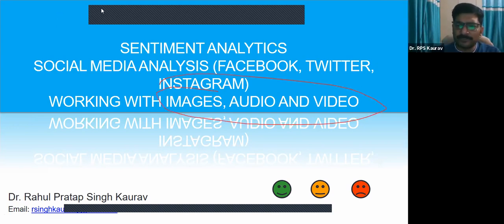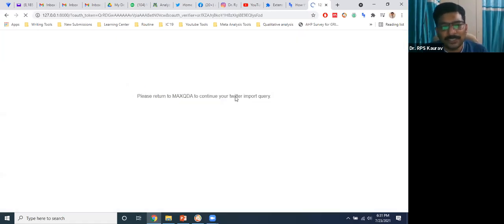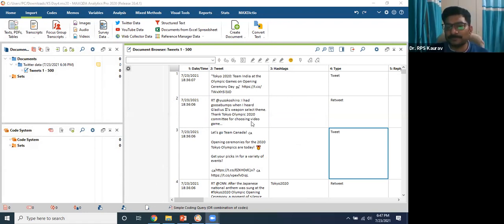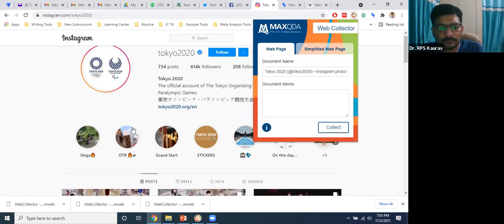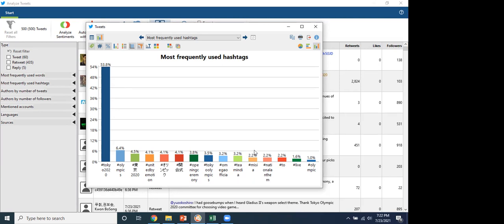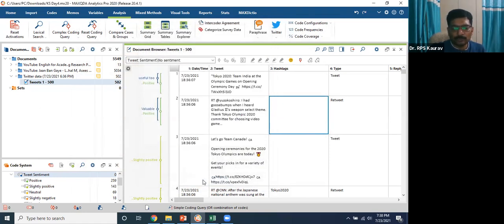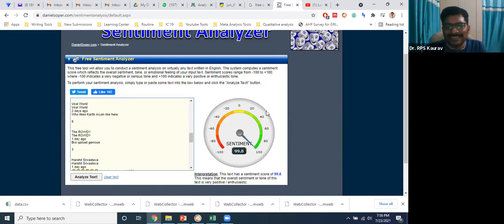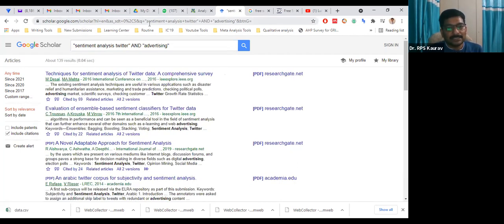day 4/MAXQDA/Sentiment analysis/Social media (Facebook, Twitter, Instagram) analysis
MAXQDA/Sentiment analysis/Social media (Facebook, Twitter, Instagram) analysis
Working with Image, audio, and video.